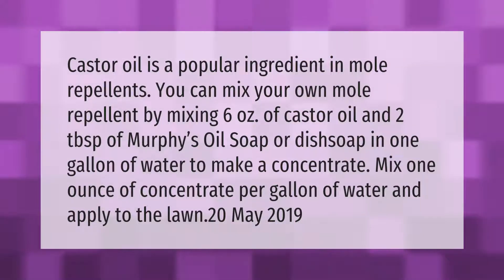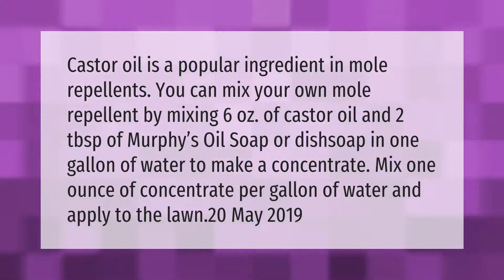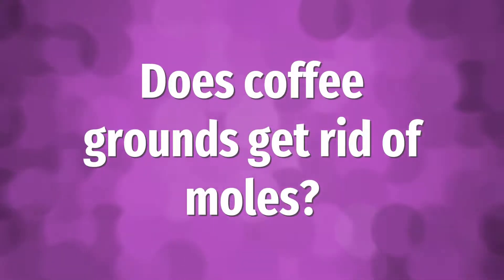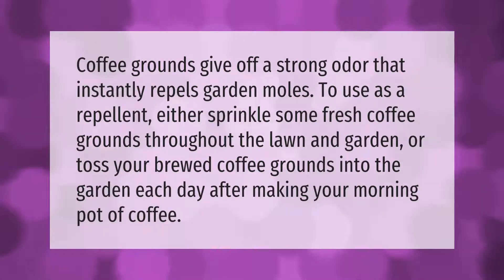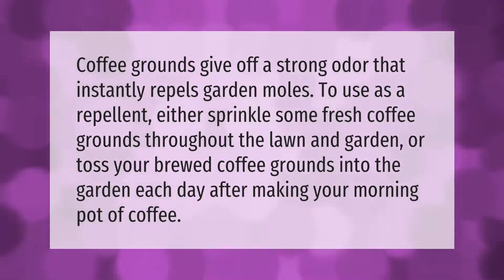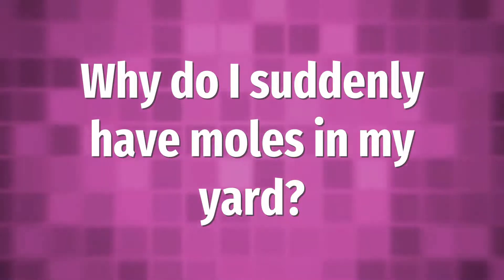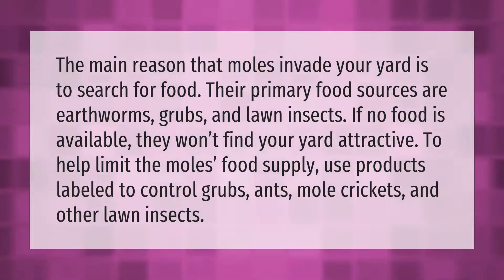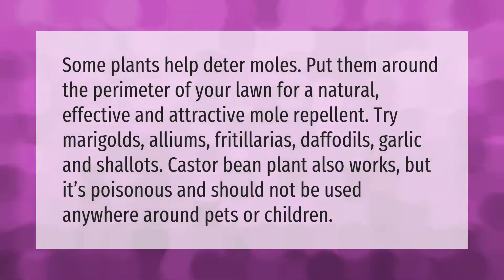What is a home remedy to get rid of moles in your yard?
00:00 - What is a home remedy to get rid of moles in your yard?
00:42 - Does coffee grounds get rid of moles?
01:09 - Why do I suddenly have moles in my yard?
01:43 - What can I put on my lawn to get rid of moles?

Laura S. Harris (2021, March 24.) What is a home remedy to get rid of moles in your yard?
    AskAbout.video/articles/What-is-a-home-remedy-to-get-rid-of-moles-in-your-yard-232327